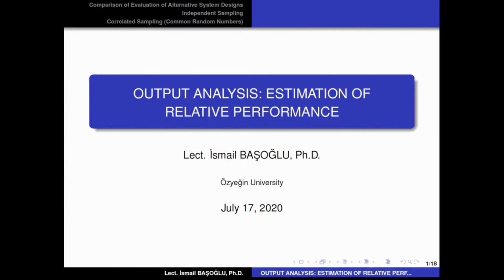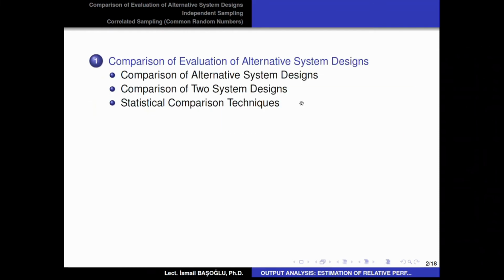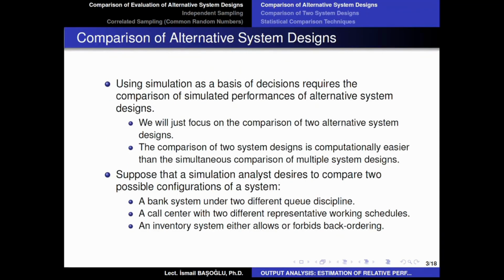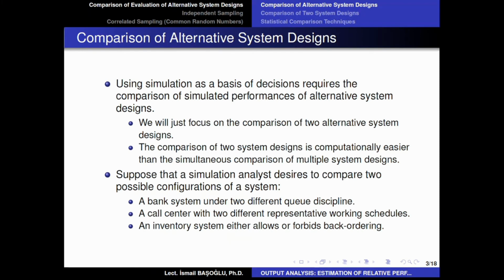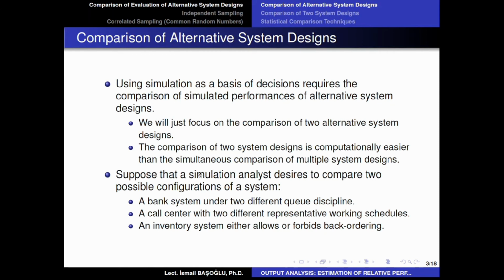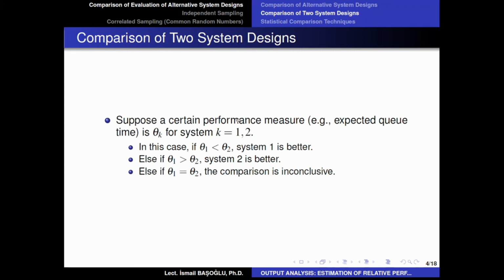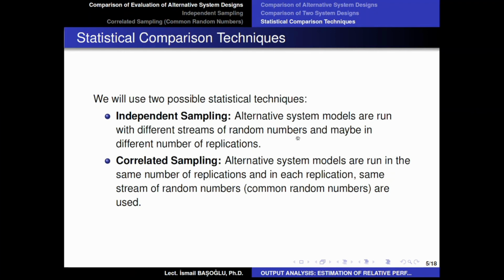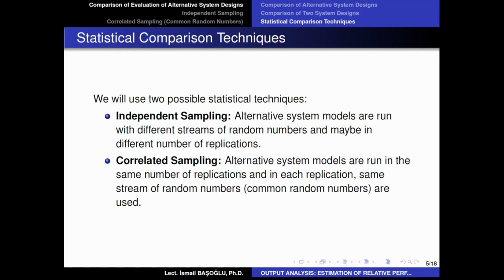Simulation Modeling 95 Comparison of Alternative System Designs